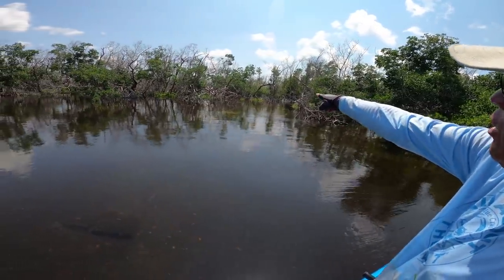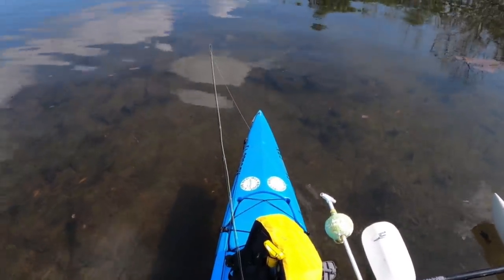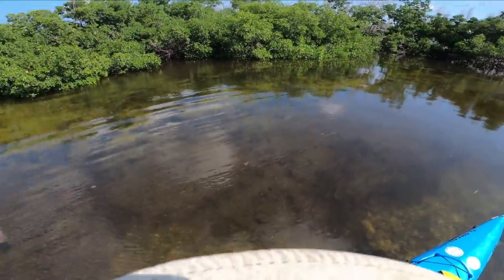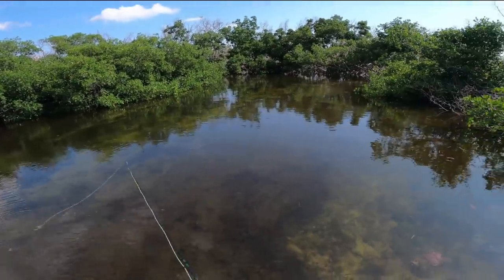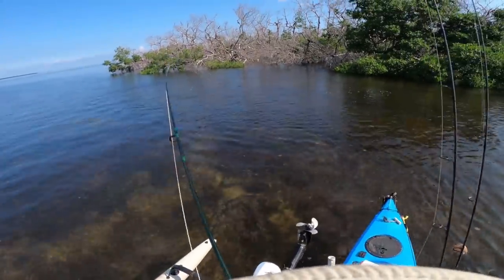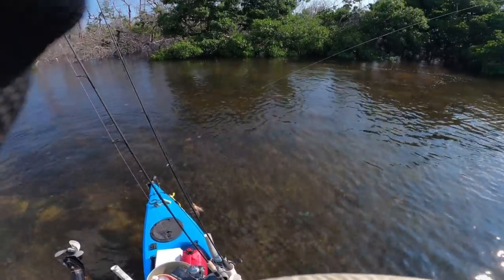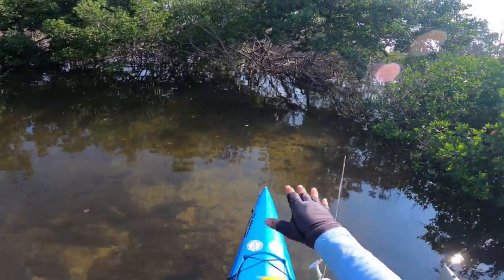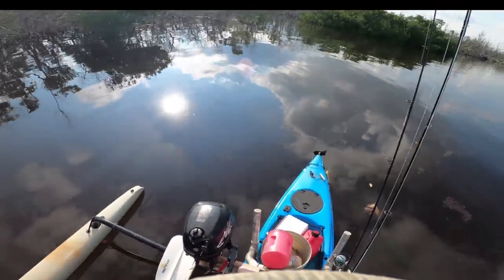Prospecting Pays Off - Tarpon Spot Verified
After doing some internet research, I was able to figure out why the juvenile Tarpon were at the spot I found them.  By understanding that spot, it will give me a pattern that I can look for in other areas.  With some time and research, I now have a spot that will pay off for years.

The RODS AND REELS:

1) Esky Rods - Spinning 7' (Med 12-15lb Saltwater) - Slow Parabolic Action - Solid Carbon - Fuji Guides(8) and Reel Seat.
-20lb Power Pro

2) Esky Rods - Spinning 7' (Med/Hvy 15-20lb Saltwater) - Fast Action - Solid Carbon - Fuji Guides(8) and Reel Seat.
-30lb Power Pro

3) Esky Rods - Spinning 7' (Med 12-15lb Saltwater) - Med Fast Action - Solid Carbon - Fuji Guides(8) and Reel Seat.
-50lb Power Pro

4) Esky Rods - Spinning 6'4" (25-30lb Saltwater) - Mod-Fast Action - Solid Carbon - Fuji Guides(9) and Reel Seat.
-65lb Power Pro

Esky Rods
920 B Kennedy Drive

The Kayaks
1) 2010 Wilderness Systems Tarpon 140.
2) 2012 Hobie Adventure Island w/ Outboard Motor Mount
 - 2010 Suzuki 2.5 HP 4-Stroke Outboard
 - Lowrance Hook-5

1) 7' MH Shimano Teramar, TMS-X70MH, Line Wt. 10-20lb, Lure Wt 1/2-1 1/2oz, Power: Medium Heavy, Action: Extra Fast

2) 7'  H Shimano Teramar, TMS-F70H, Line Wt. 15-20lb, Lure Wt 1/2-2oz, Power: Heavy, Action: Med Fast

3) 5'8" XH Shimano Treval Jigging Trigger Rod, TVC-58XH, Line Wt. 80-200, Lure Wt, 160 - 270grams, PowerExtra Heavy

4) 7'6" M Hurricane Calico Jack IM7, CAJ-457, Line Wt. 8-17lb, Lure Wt 3/8-3/4oz, Power: Medium

5) 6' Ande Tournament Stand Up Rod, ASU-601A SDRMH, Line Wt. 20-50, Power: Medium Heavy

6) 6'6" Shimano Trevala, TVC-66MH, Line Wt. 50-100lb, Jig Wt 50-100g, Power: Medium Heavy, Action: Medium Fast

7) 7' Shimano Trevala, TVC-70ML, Line Wt. 20-50lb, Jig Wt 55-135g, Power: Medium Light, Action: Medium Fast

Cast Nets
-5' 3/8" Plastic enclosed weights
-6' 3/16" Super Spreader SS-1000 1 lb per foot
-7' 3/8" Mako 1lb per foot

Filming
Panasonic G7
-14-42mm F3.5-5.8
-20mm F1.7